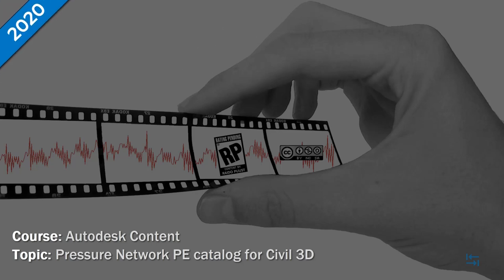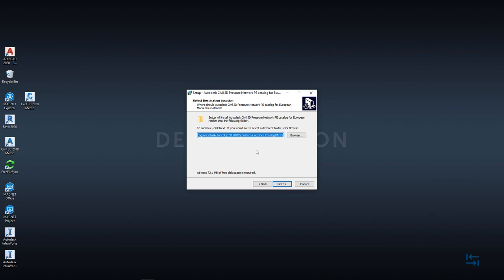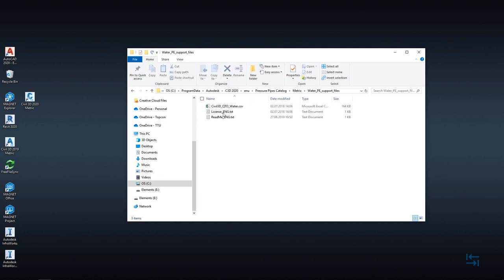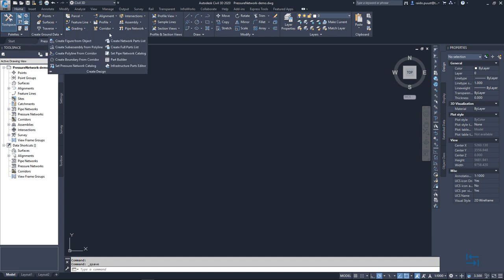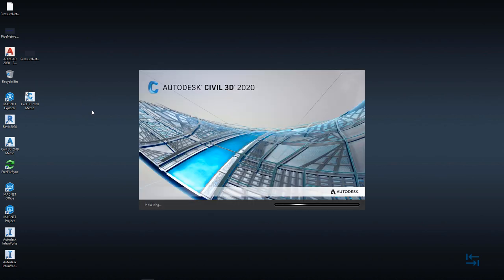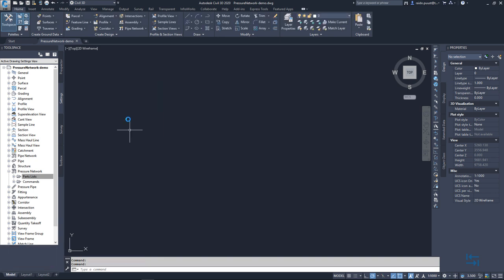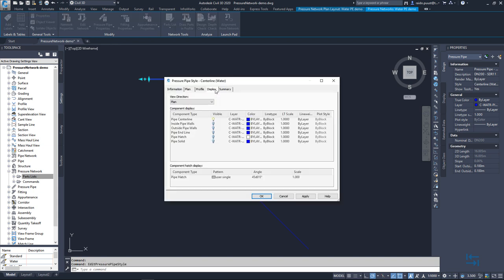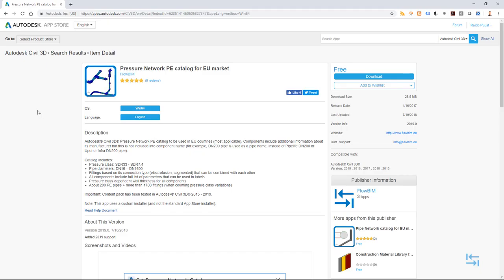Pressure Network PE catalog for Civil 3D 2020 - Installation and First Use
Brief video how to install and use "Pressure Network PE catalog for EU market" that is freely available from Autodesk App Store.